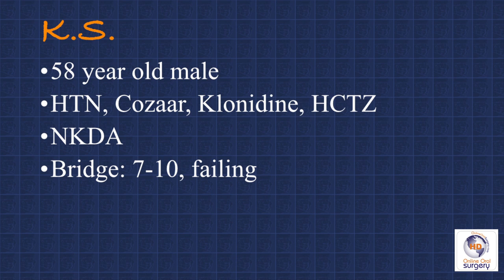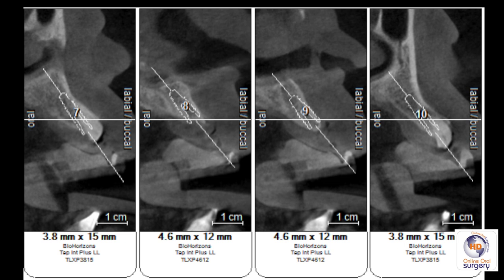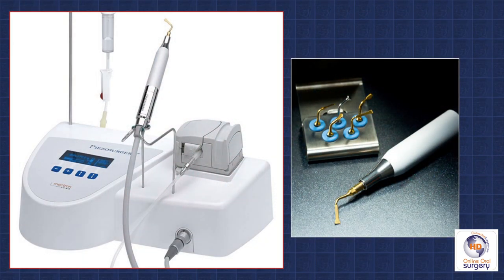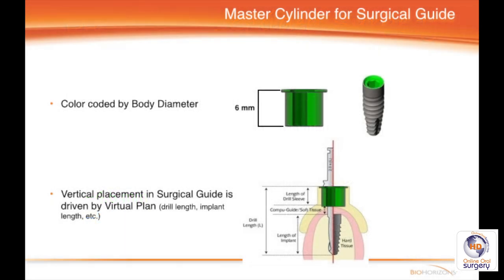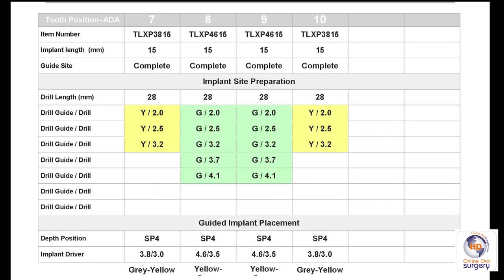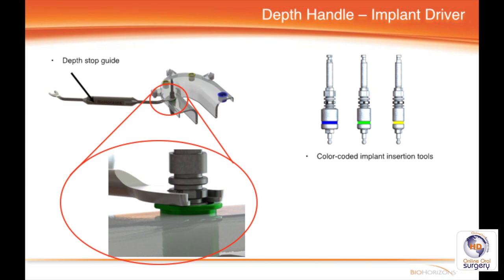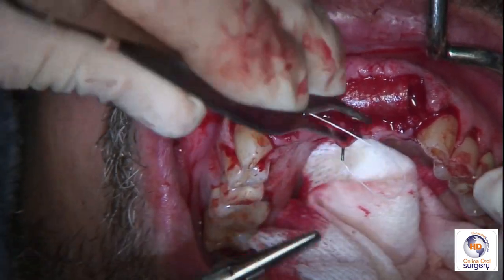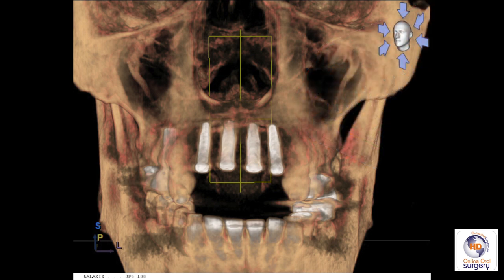Stretching the Envelope- Made Possible by Guided Implant Surgery (HD)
This video shows a case using the BioHorizons Guided Surgery kit in which a ridge-split was performed to widen a narrow alveolar ridge and allow placement of four dental implants to replaced a failed maxillary anterior bridge. Using the available technology to plan accurate surgery and create a surgical guide to direct implant placement, the BioHorizons Guided Surgery kit facilitated accurate, precise implant placement in half the time of traditional techniques. Duration 17:00.